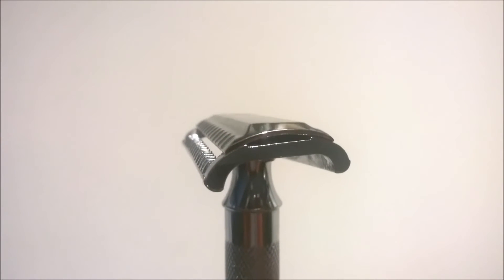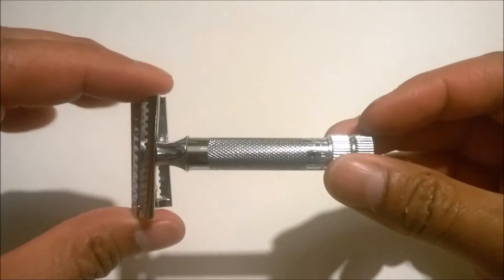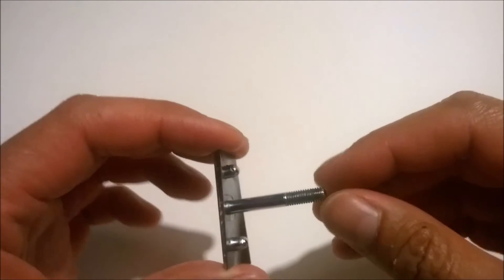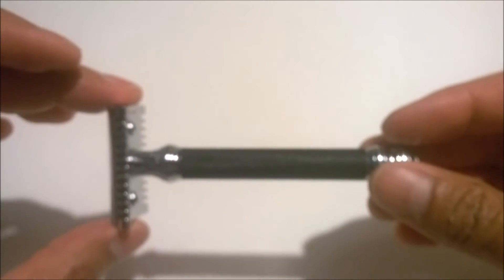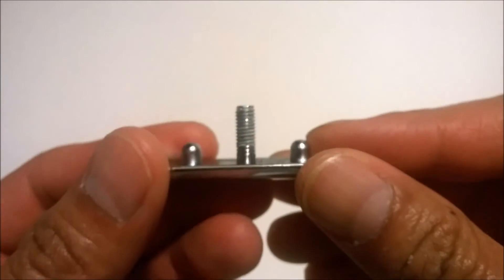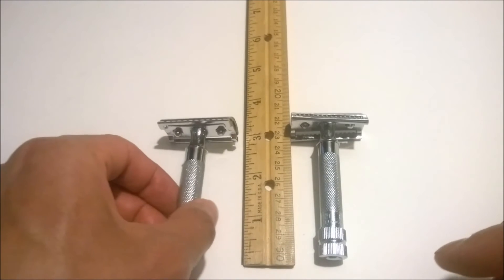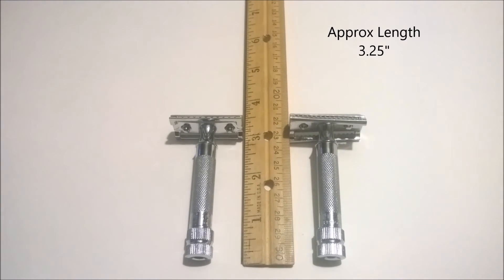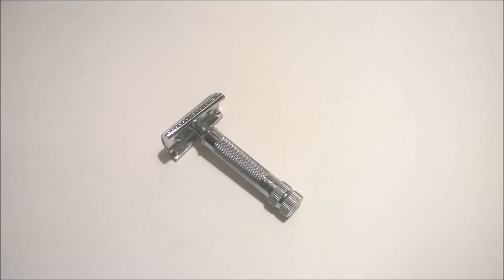A Closer Look at the Merkur 37C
Here, we take a look at the Merkur 37C safety razor: a two piece, slant bar, razor with polished chrome finish.

Checkout our blog where we go into a little more detail.